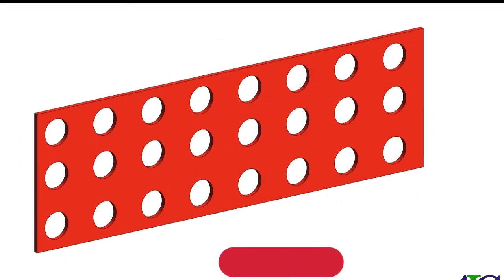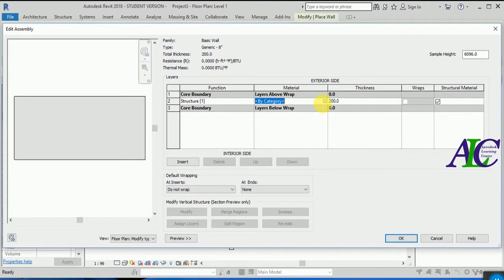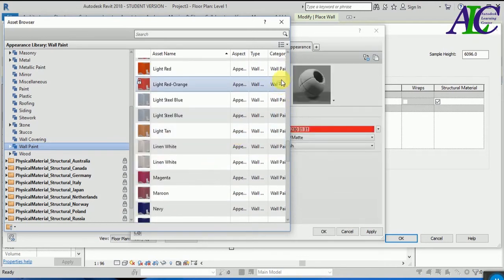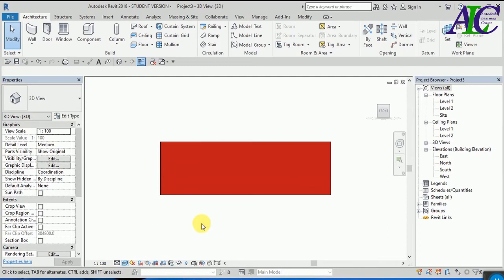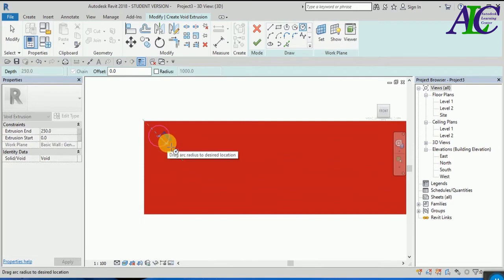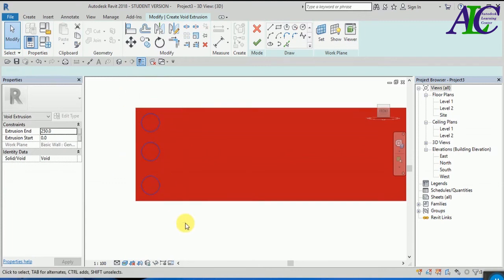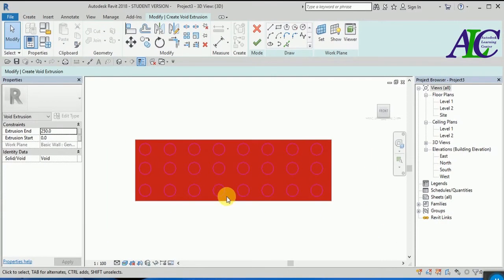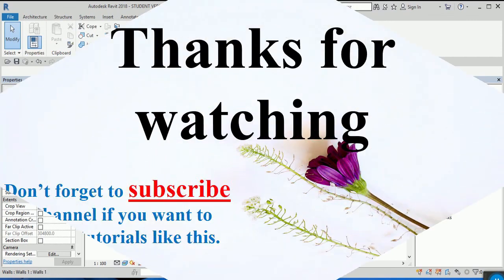Void extrusion in Revit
In this tutorial, I am going to show you how to create void extrusion, by watching this video you will learn how to create it. How to create void extrusion in Revit, will helps you to create something cool in your project.